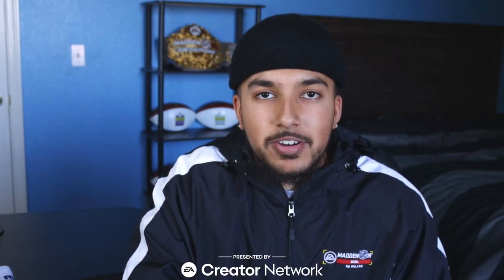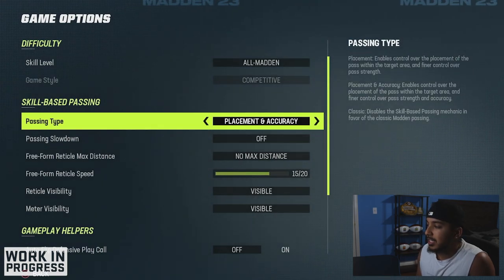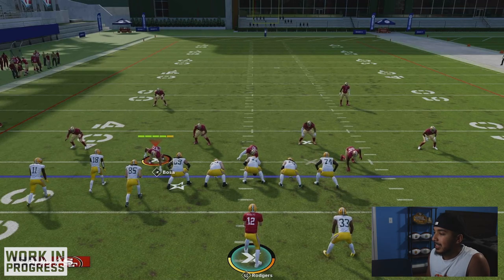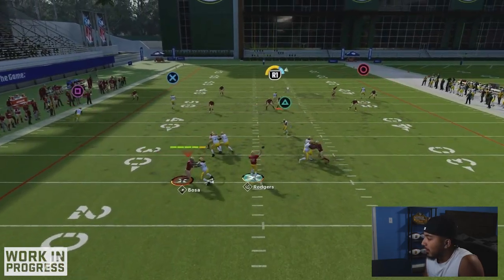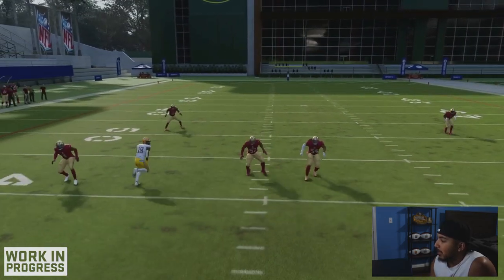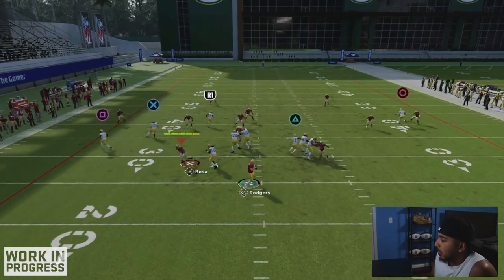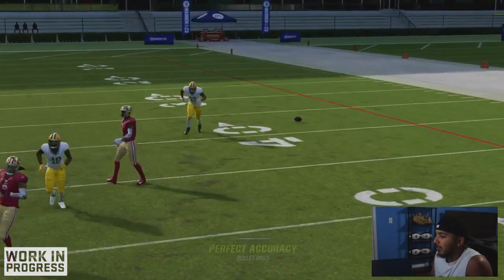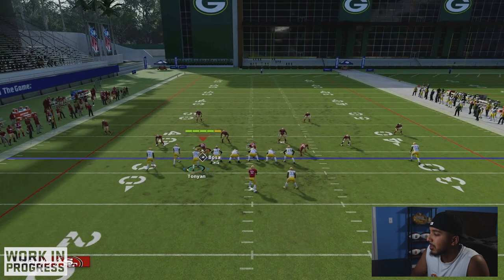NEW SKILL BASED PASSING in MADDEN 23! HOW TO PASS LEAD BETTER